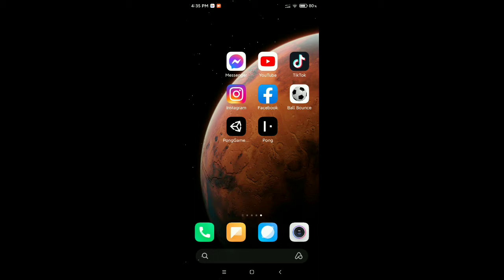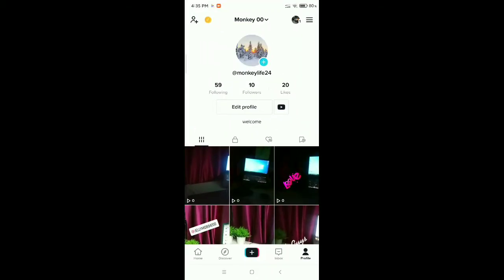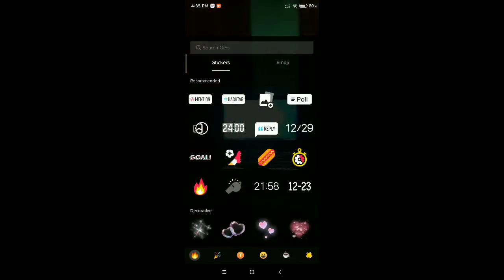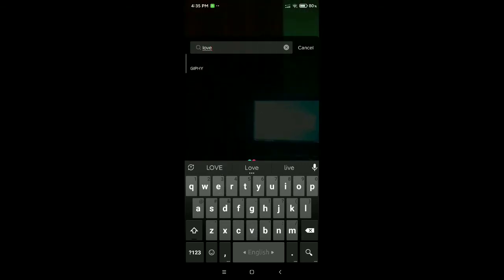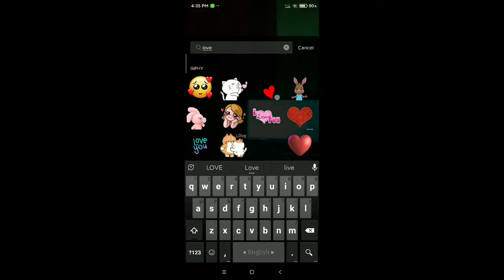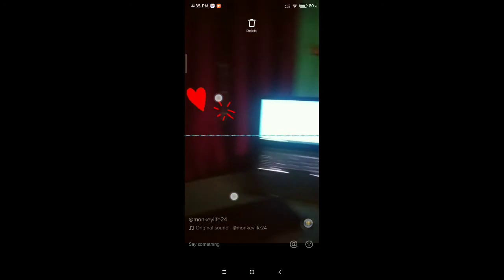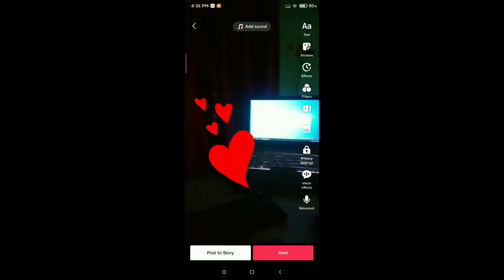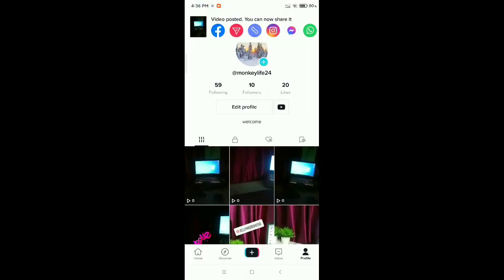How to Add GIFs on TikTok